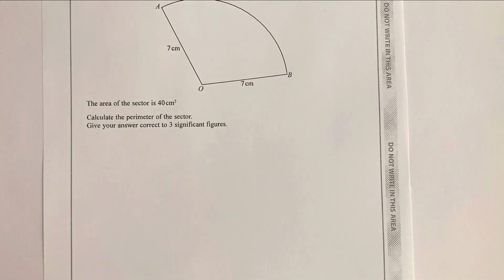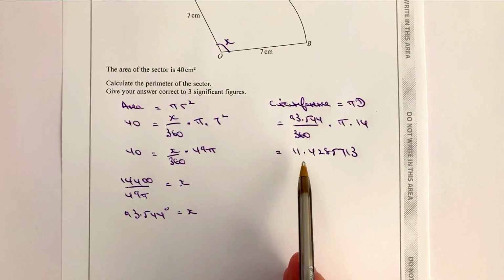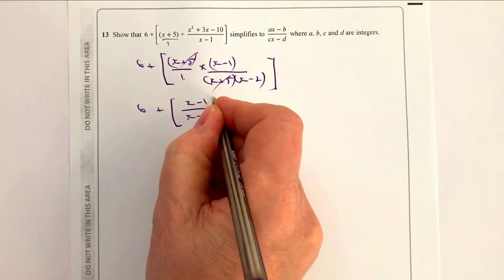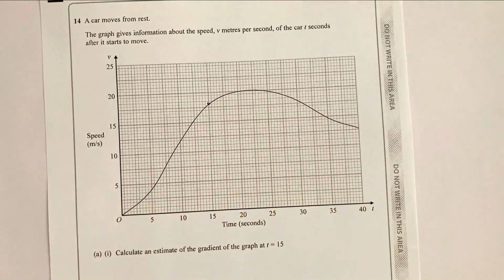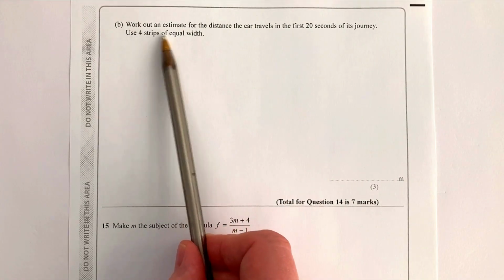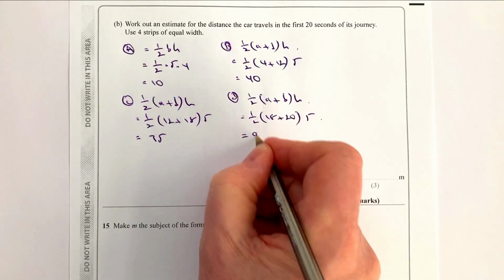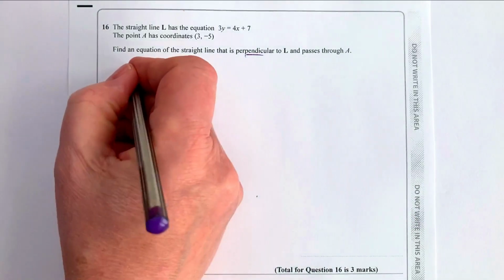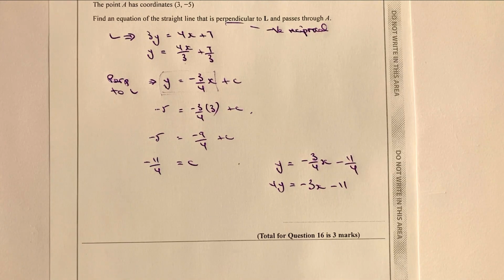Edexcel GCSE Higher Maths Calculator Q12 - 16 - One Hour Revision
This video is a walkthrough of Edexcel June 2019 Higher Paper 2. You can download the worksheet from 3minutemaths.co.uk, although please do

Here's the timestamp:
0:00 Intro
0:38 Q12 Sectors & Circumference
4:55 Q13 Algebraic Fraction
8:18 Q14 Speed Time Graph
14:59 Q15 Changing subject
16:47 Q16 Straight Line Graphs